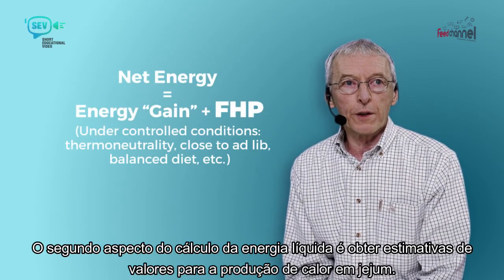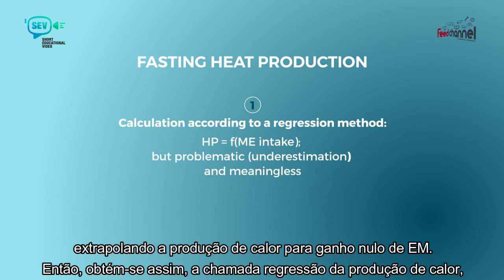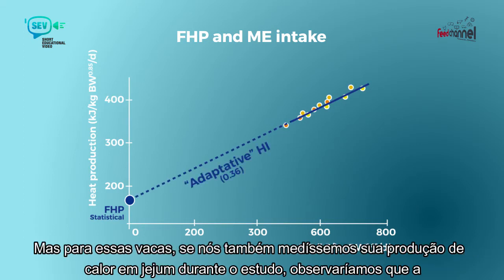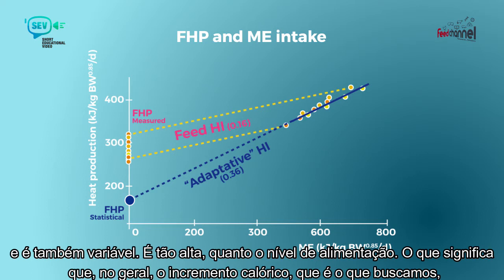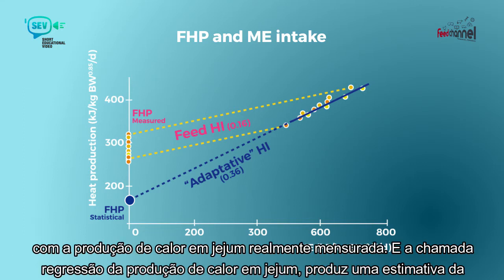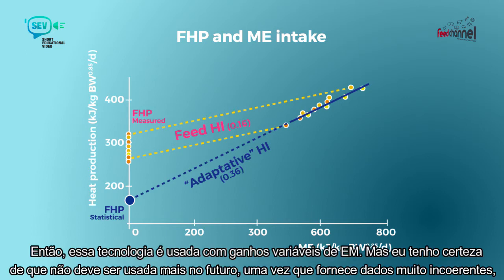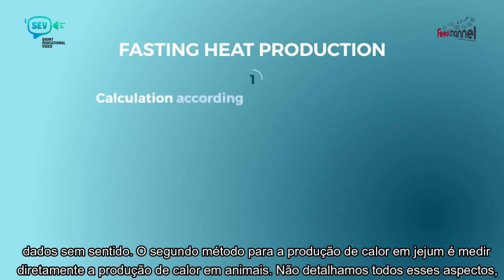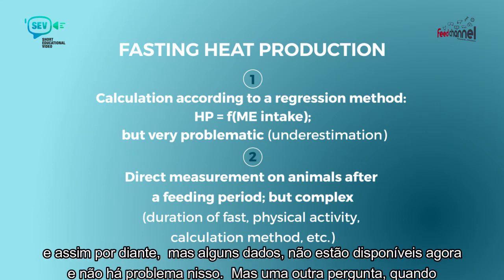Energia Líquida #4 Como determinar a energia líquida (parte 2)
Com base em sua longa experiência científica, pedimos ao Dr. Jean Noblet para nos dar os pontos-chave para saber mais sobre a energia líquida e por que a EL é o sistema mais eficiente para lidar com o valor nutricional dos alimentos, bem como expressar as necessidades dos animais.
A 2ª etapa é determinar a energia líquida, medindo a produção de calor em jejum e expressando-a com base no peso metabólico refinado, chave para avaliar a manutenção.